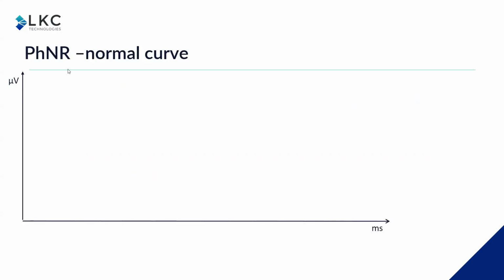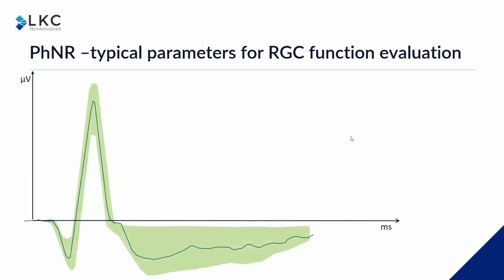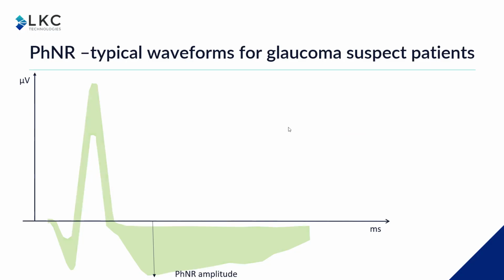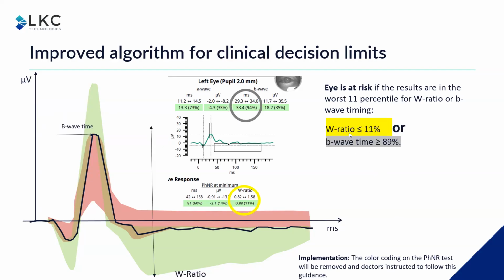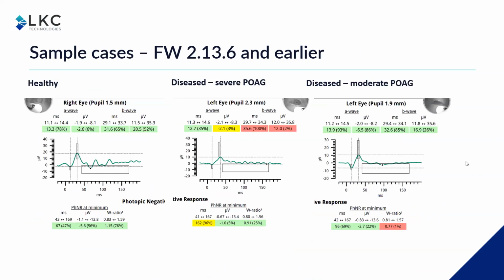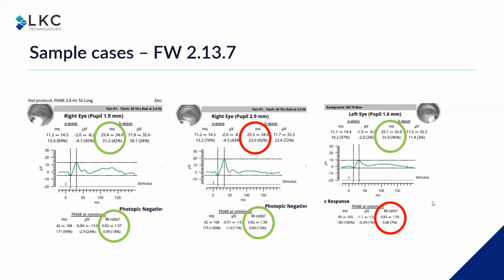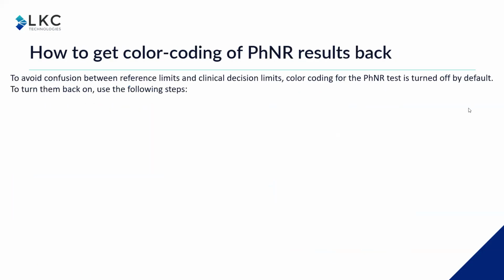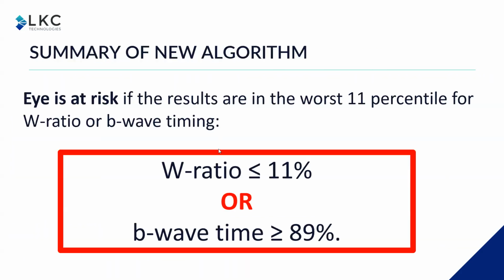LKC RETeval - Introduction to interperation of PhNR protocols results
Visual Electrophysiology Testing
ERG and VEP tests provide objective information on how the visual system is functioning. It provides reliable guidance for medical professionals to manage functional changes that may impact a patient’s vision.
The RETeval device helps doctors to:
1. Detect various retina and optic nerve diseases
2. Predict the progression of the disease
3. Follow up on the course of the disease
4. Monitor treatment success